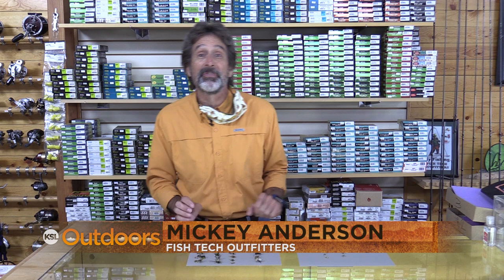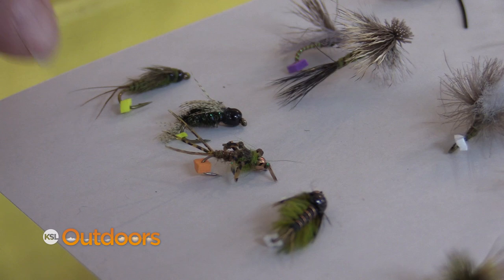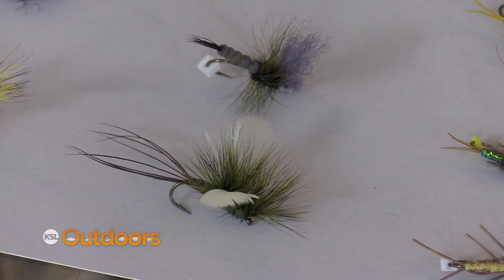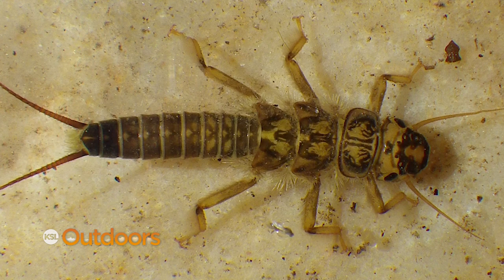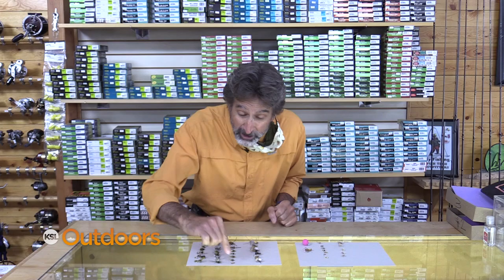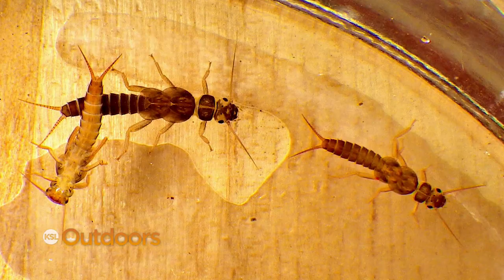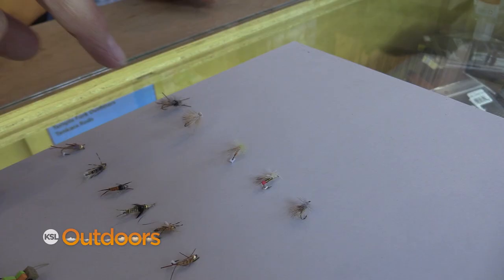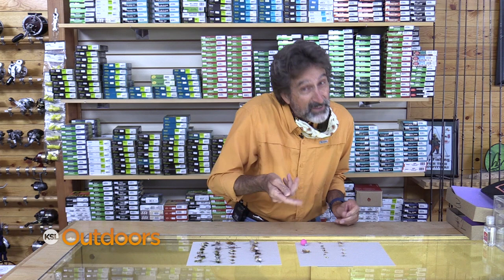Fish Tech Fishing Tip: Fly Fishing with Big Bug Patterns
When summer water levels go down, the big bug come up. Mickey Anderson from Fish Tech Outfitters shows off a few of these fly patterns, such as Green Drakes, Yellow Stones, Golden Stones, and Yellow Sallies.